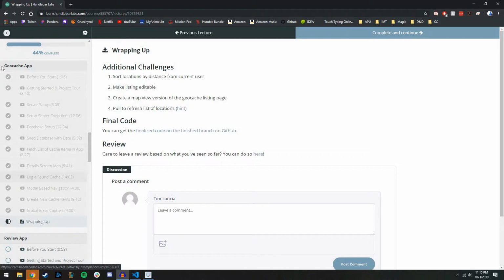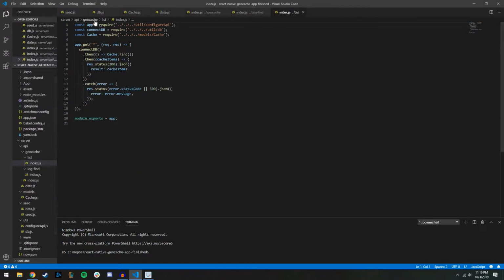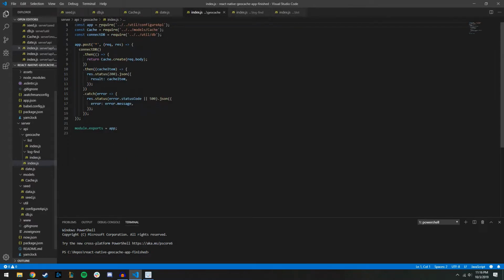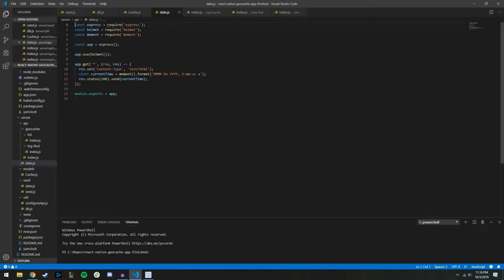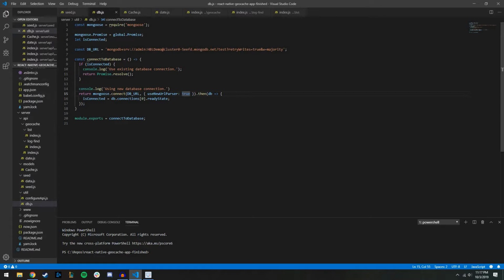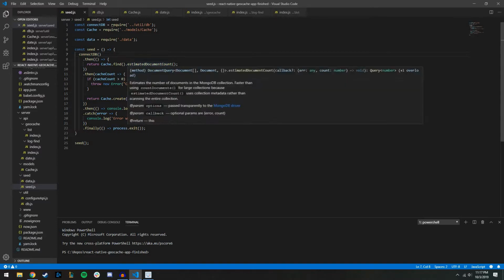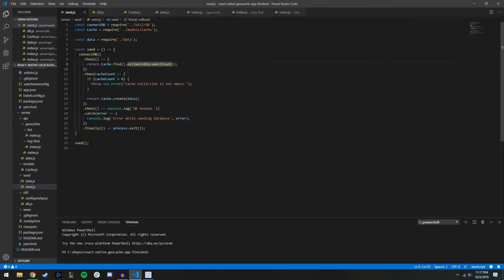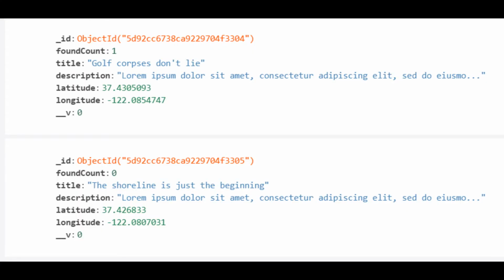Geocache App Tim Lancia